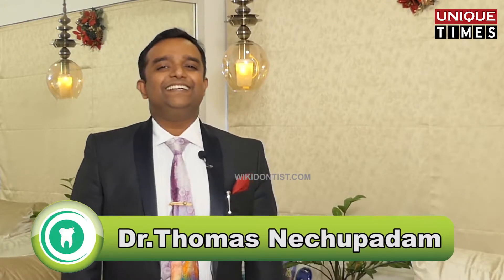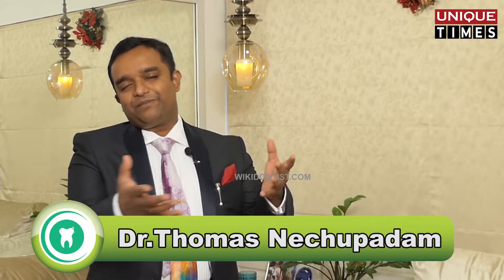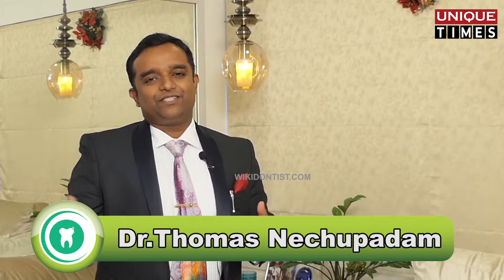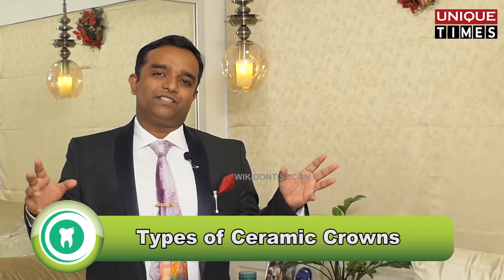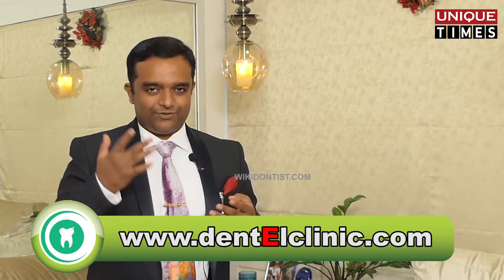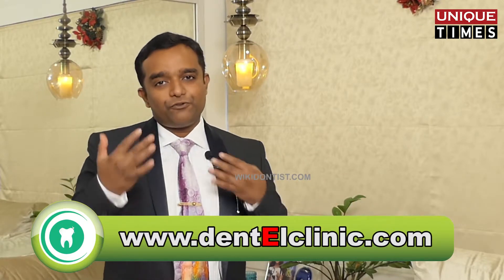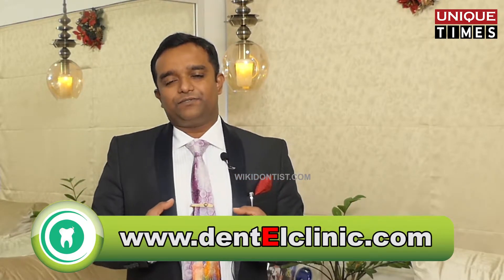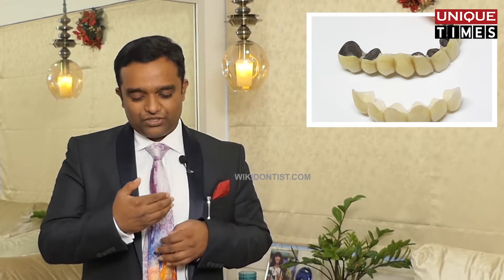Types of Ceramic Crowns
Types of Ceramic Crowns . It is the third episode of a series of videos produced and presented by Dr. Thomas Nechupadam, who is a renowned dental specialist based in Kerala.